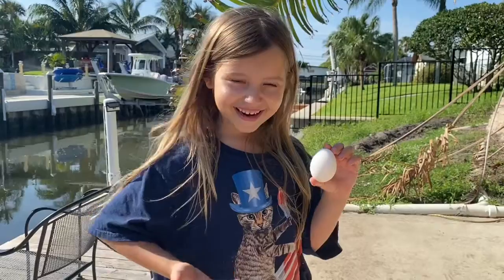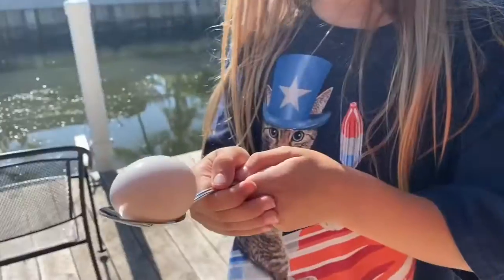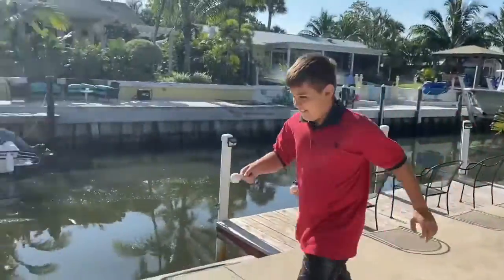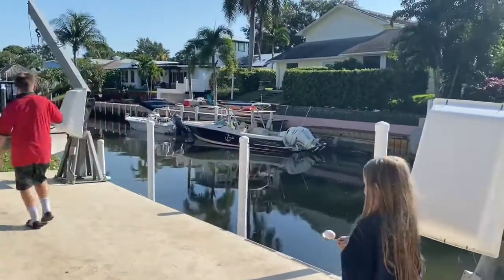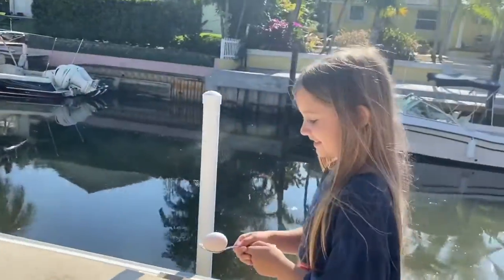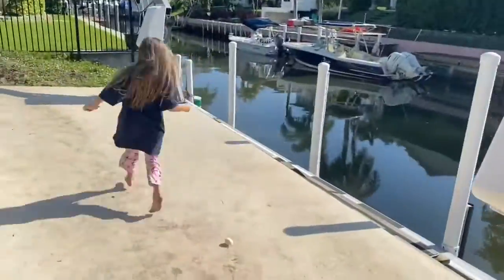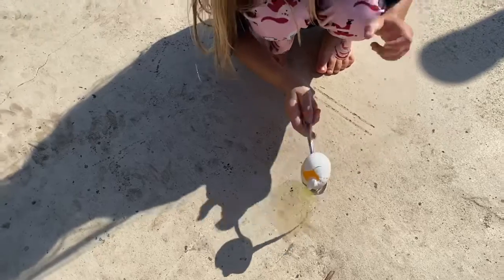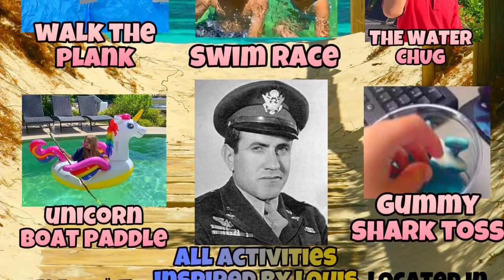Zamperini’s Quarantine Course